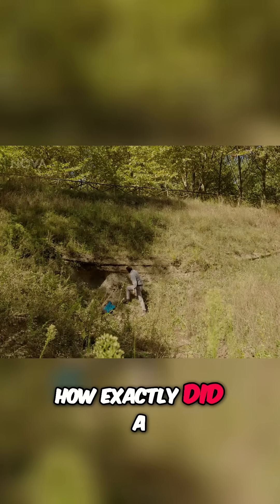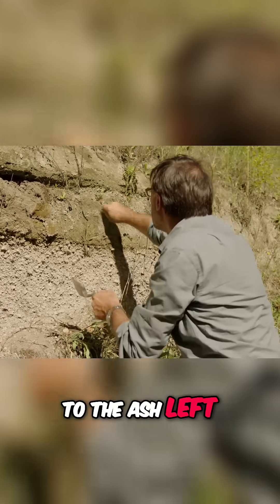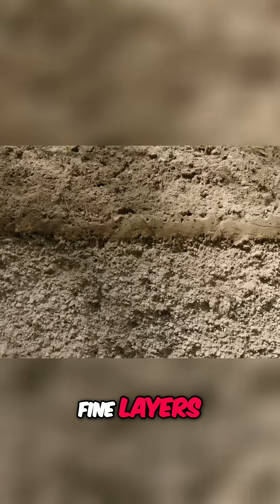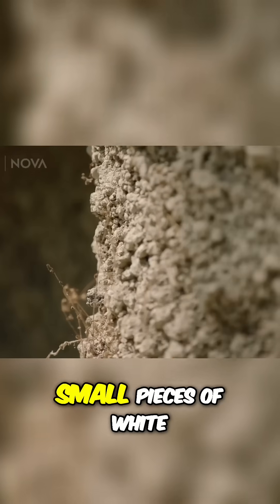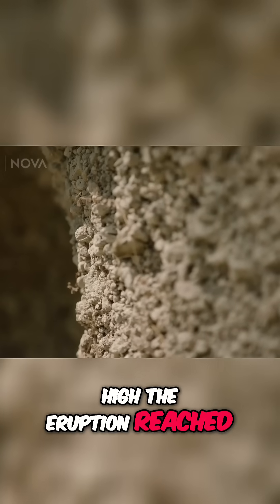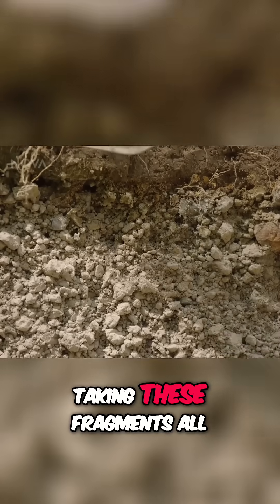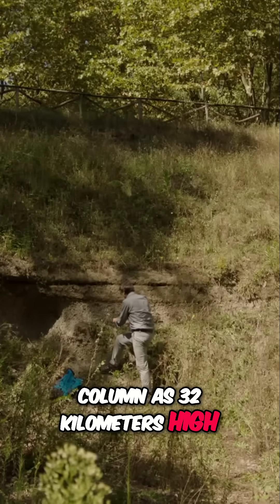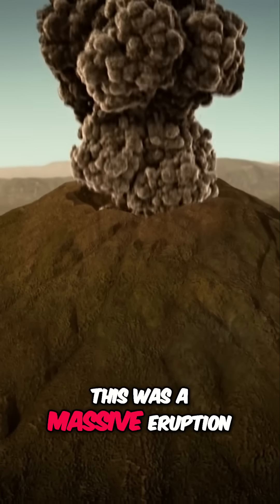Pompeii: 32km High Eruption Column!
Uncover the secrets of Pompeii's destruction! Witness the power of Vesuvius's Plinian eruption through expert analysis of geological layers. Learn how ash reveals the eruption's height and impact on the Roman people. A captivating journey into history!